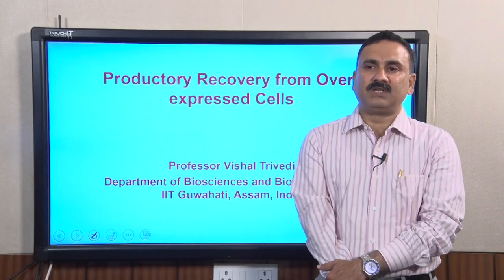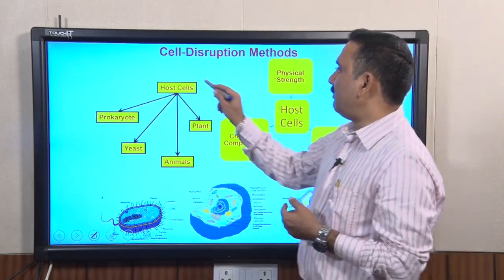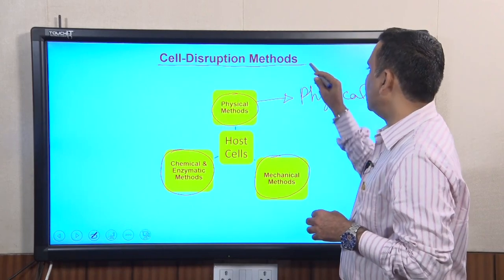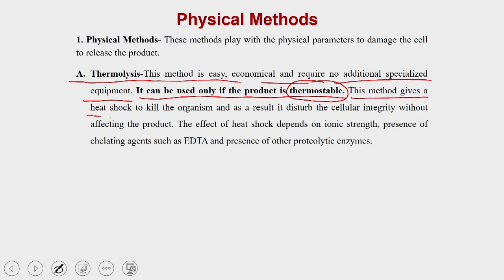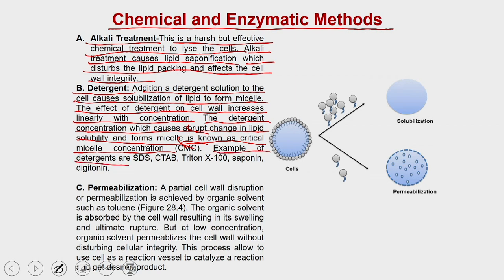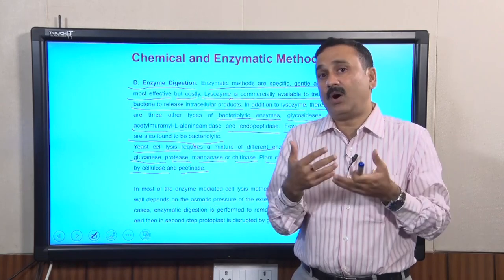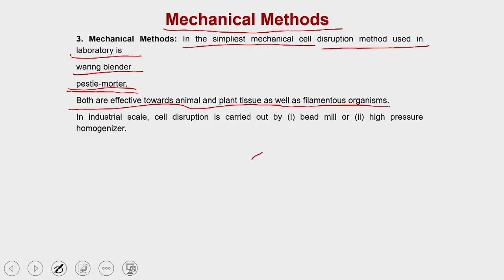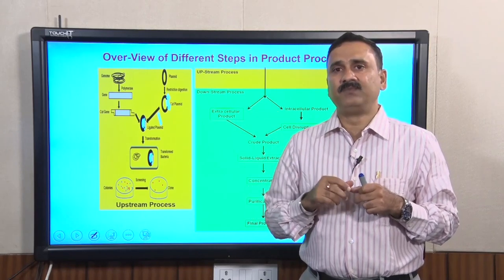Product Recovery from Host Cells